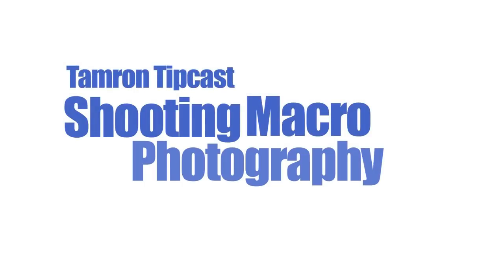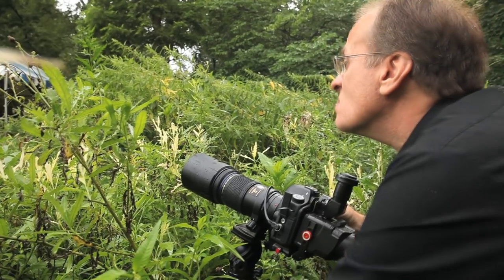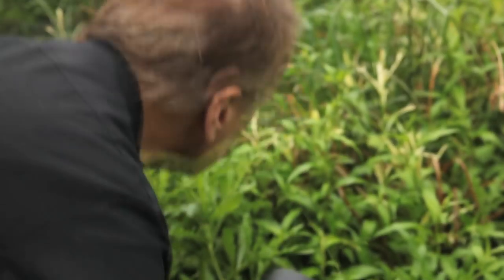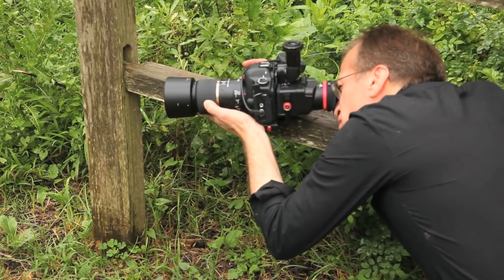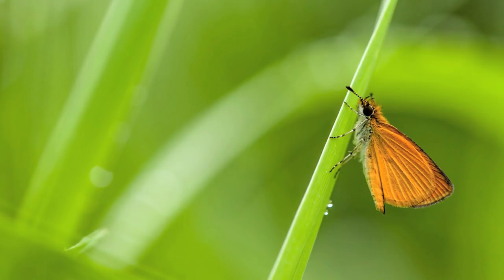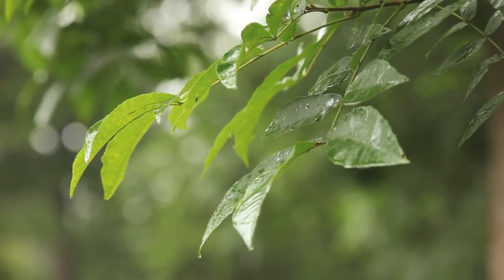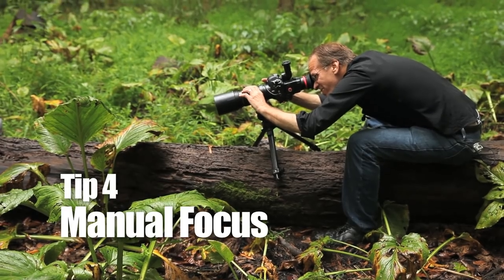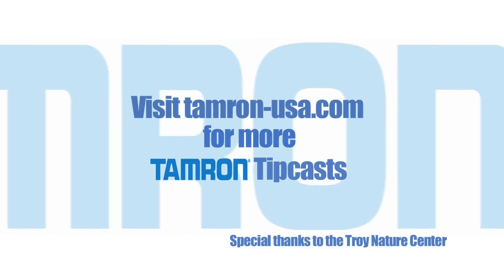Shooting Macro Photography with Rick Lieder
In this Tamron Tip cast join Rick Lieder on a journey exploring the worlds of insects with the power of macro photography.

Transcript:
until you look close at the macro world you might miss some of the most beautiful creatures you'll ever see my name is Rick leader I'm a professional photographer based in Michigan in this Tamron tip cast I'll share some of the things I've learned over the years shooting macro subjects what I like about macro photography is the challenge I like to challenge myself doing something difficult maybe something that no one's ever done before or seen I can spend a lot of time hours chasing a small subject that's uncooperative under lighting conditions that are very difficult most the time it doesn't work when it does work it's a great feeling

in order to get a life-size image of a small subject you need to use a true macro lens I use the Tamron 19 -180 millimeter lenses the closer you get to a subject the smaller your depth of field and in some cases you might have even less than a millimeter in focus the really important thing is to keep steady and the only way you're going to be able to do that if that level of magnification is to use a tripod even shooting with a tripod can be a real challenge no I just had a really nice katydid posing and I went to adjust my camera and it hopped away sometimes the tripod legs are knocking into the grass that's holding your subject in which case you've ruined your picture using a tripod can slow you down enough to pay more attention to composition and lighting and spending that time will always result in better images

I'm almost always using a tripod but under some conditions I can't in those cases it's really nice to have tamron's ninety eight millimeter macro with vibration compensation it gives me just enough of an edge to get a sharp image when I'm hand-holding I'm gonna try to get a lower angle get under it and shoot up and I think that'll work better kind of tripod I like gets me as close to the ground as possible which brings me to my next tip which is it to get at the level of your subject and with macro that usually means as low as you can get from above you have almost no background options you're photographing the ground and usually that's boring if you get on the same level as the insect you've got 360 degrees to move around and you never know what you're gonna find it's gonna make a great background or a clearer background for me the background is one of the most important parts of the image I usually don't even take a picture unless I think I've got a good background often if the background isn't working well the insect will move on its own usually to a better position if not I just keep waiting until it does even on a day like today where the lighting wasn't ideal it was mostly cloudy and even rainy I was still looking for dramatic contrast in the case of the slug because it was so wet it reflected a lot of light and that in contrast with the dark background of the stump made for a more dramatic image the most important thing for me is to avoid flat lighting I'm usually trying to use side lighting even backlighting to set off the subject and make it more dramatic sometimes if the subject is translucent using a backlight will make the subject almost glow with macrophotography you're so close to your subject that your area of focus is often just a sliver no cameras autofocus can read your mind where you want the focus to be so what I do is set the focus manually move my body back and forth until the subject is sharp many days I've spent hours searching for the right subject or the right lighting and come up with nothing you can't rush your way through macro photography macro photography is a skill you develop and you develop it with patience try out some of these tips the next time you see a great macro subject and visit the Tamron website for more Tamron tip cast